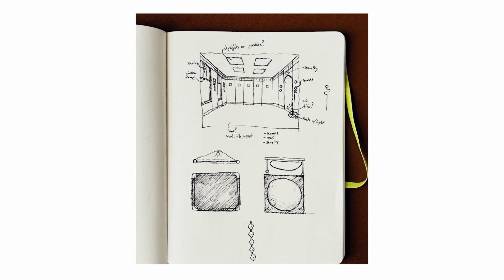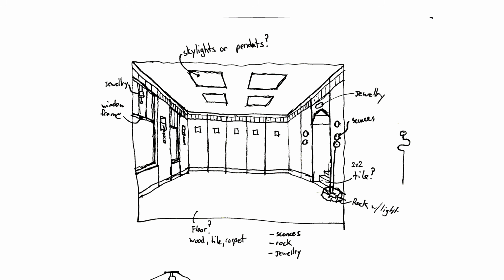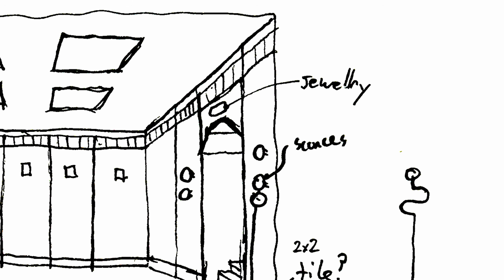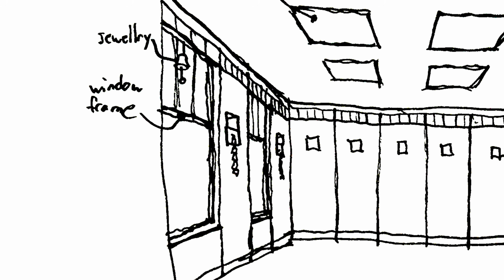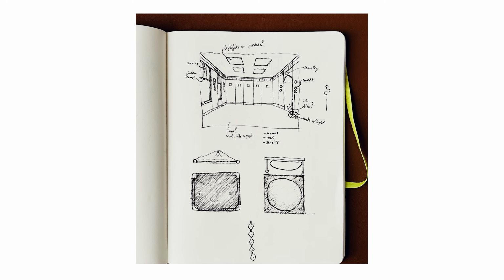Arch Viz Interior Part I - Ideas, Sketching, 3d Modeling, Materials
In the first part, I go through the early stages of designing an interior. There are a lot of unknowns, and that's the beauty of it. Let's see where it takes us.

I make monthly videos on Blender architectural visualizations, ranging from tutorials, project breakdowns, and design theory.

🕰️ Timestamps
00:00 Inspiration
0:27 Sketches
0:57 3D Modeling
5:29 Reflection & Next Steps
6:03 3D Modeling
11:34 Materials
14:42 Part I Thoughts